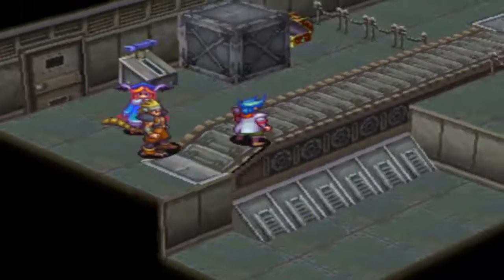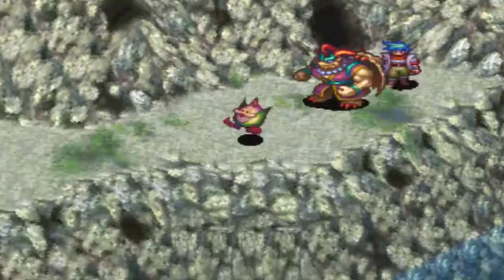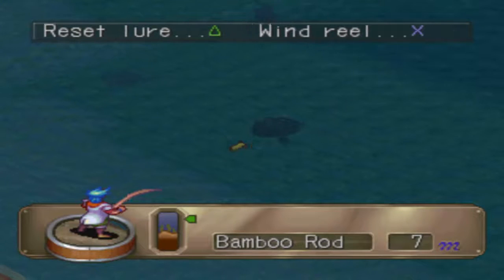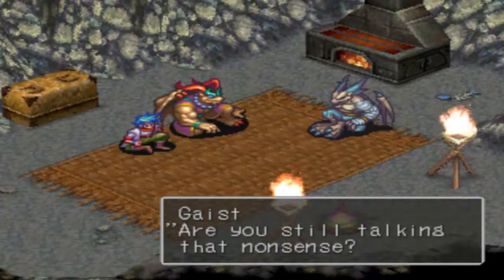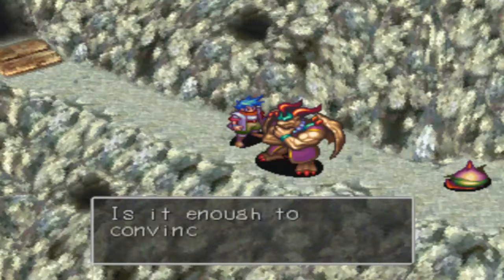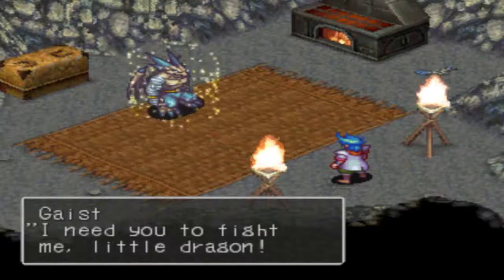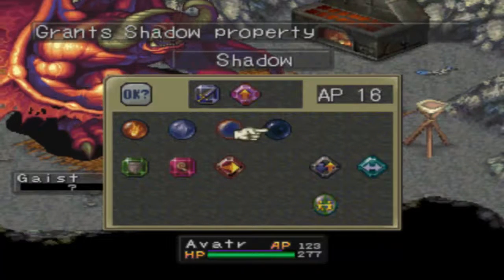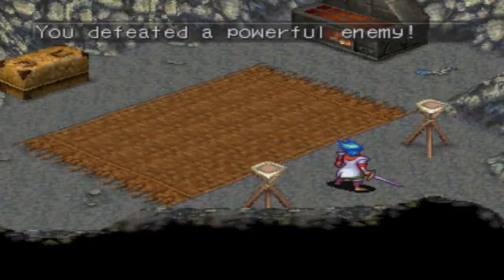Let's Play Breath of Fire 3 047: The Other Last Guardian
Meet Gaist, master of the Sublimely Magnificent Gaist Shot #3.